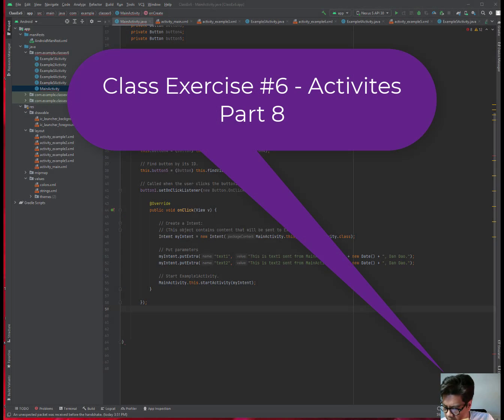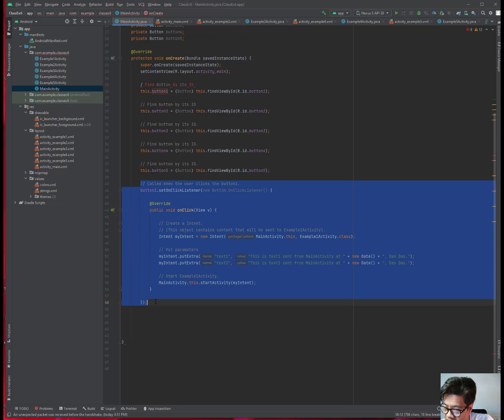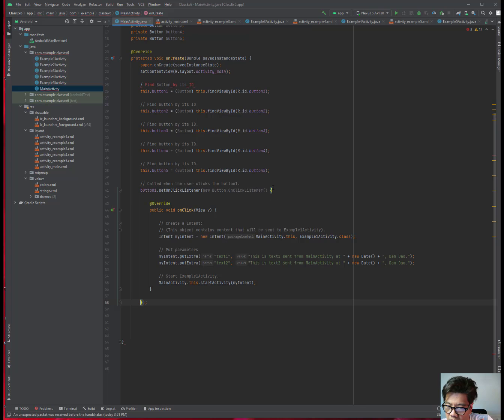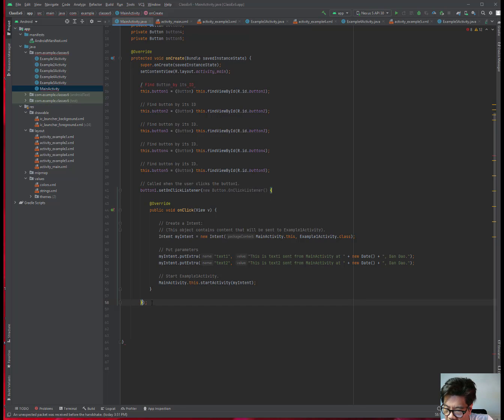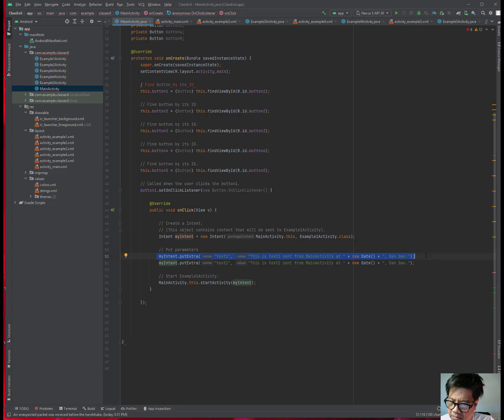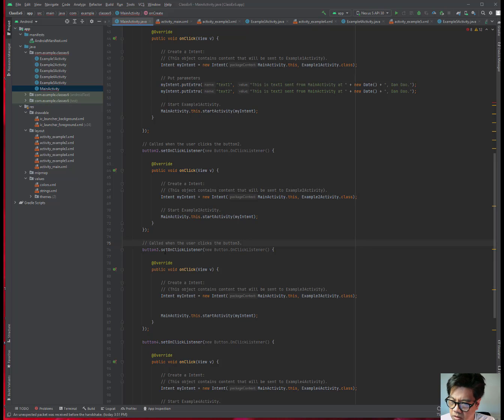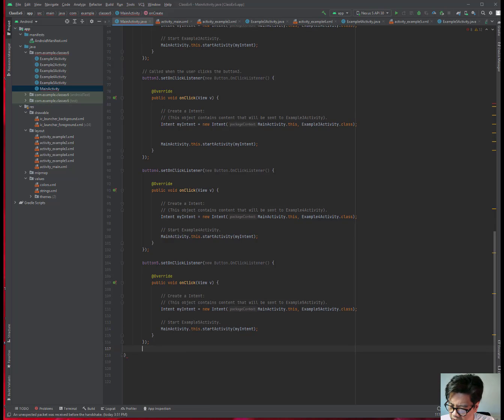Class Exercise #6 - Part 8